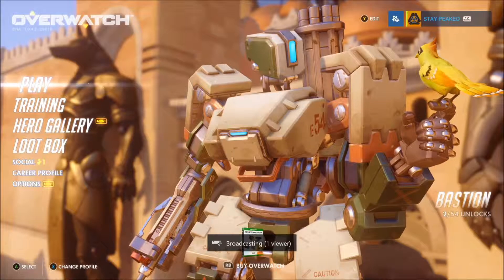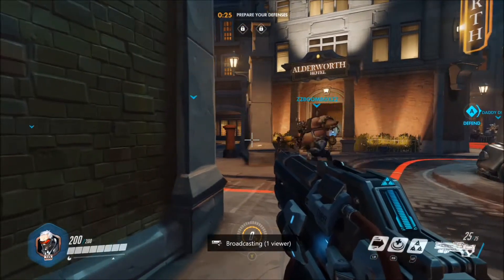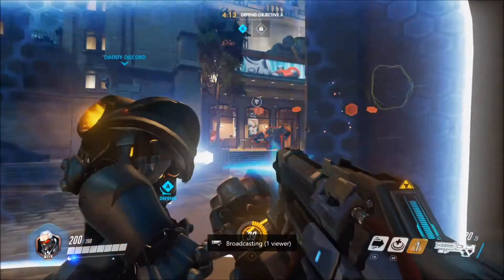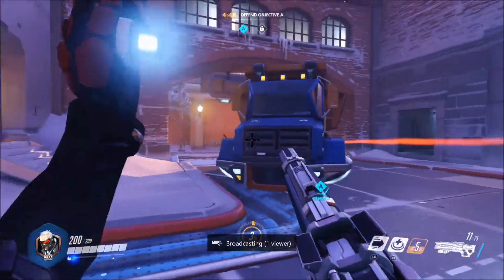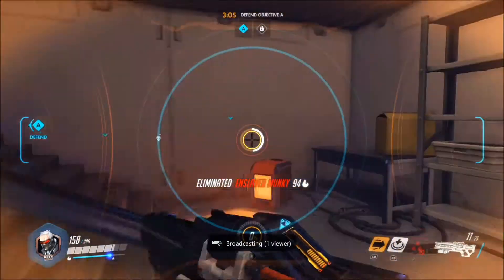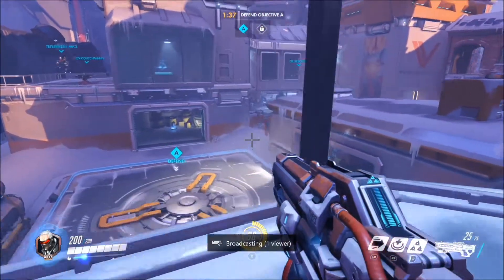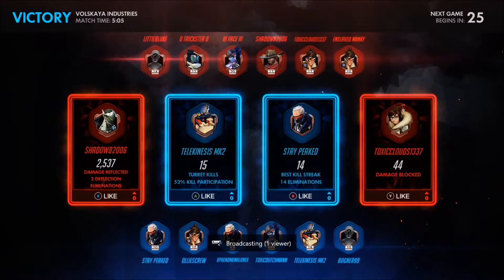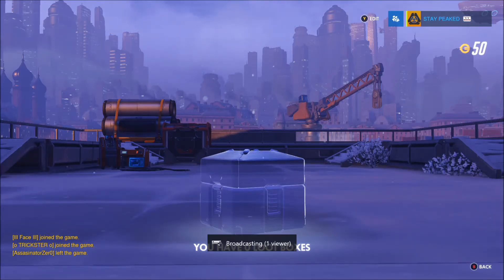OVERWATCH! - Best Attacker? - Soldier 76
Today Lewy Takes on Overwatch and showcases who he thinks is the best attacker, Soldier 76...